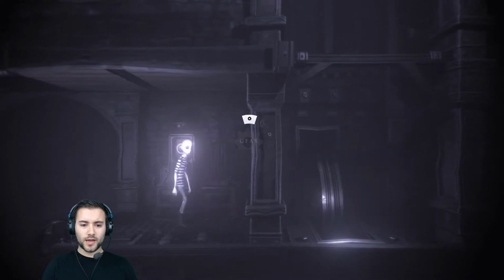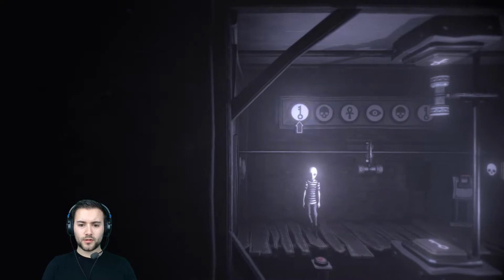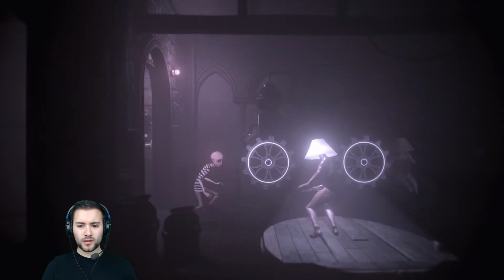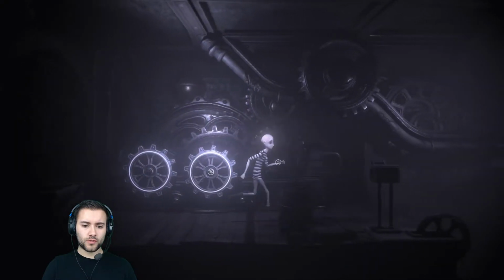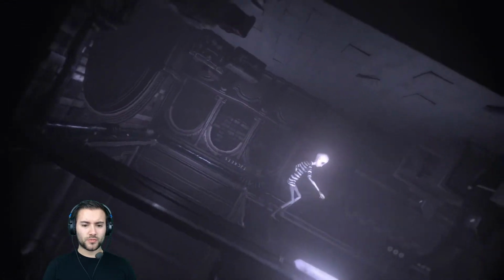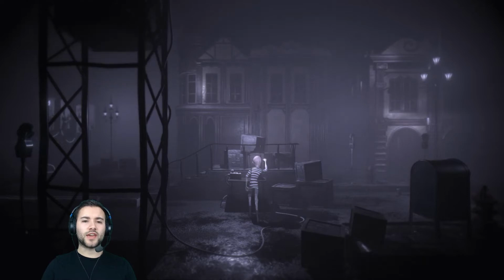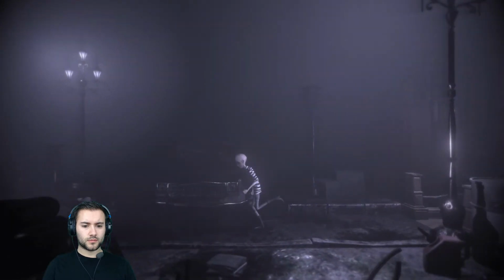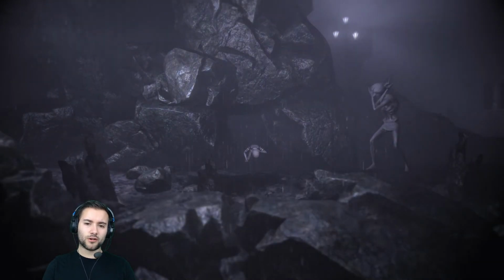CREEPY HORROR PUZZLE PLATFORMER | DARQ: Complete Edition | Chapters 1-3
Hey! Welcome to my playthrough of chapters 1-3 of DARQ!